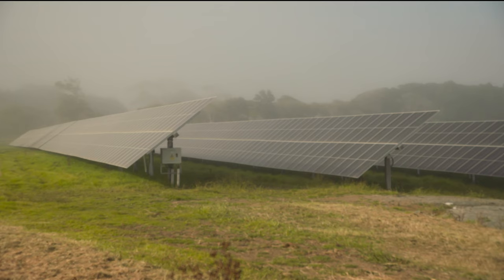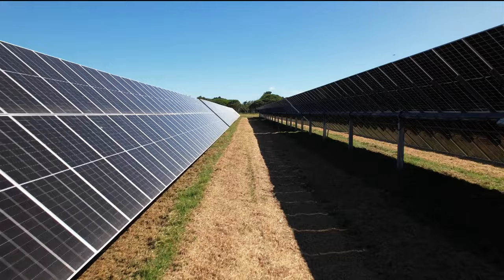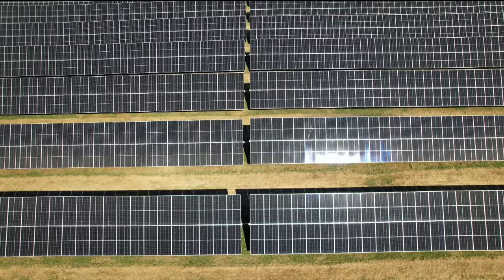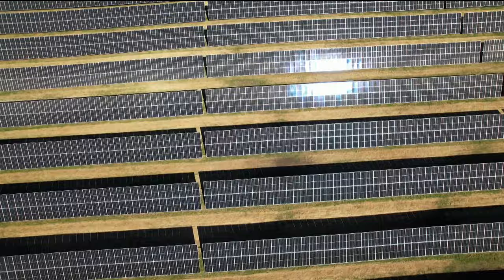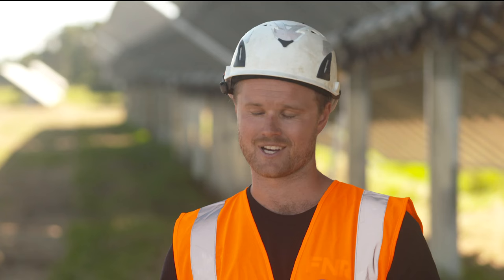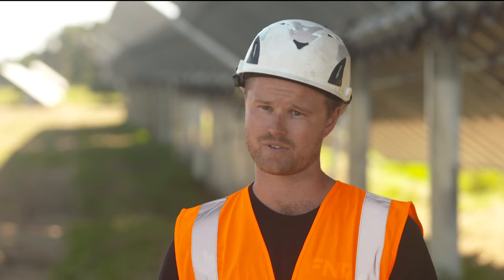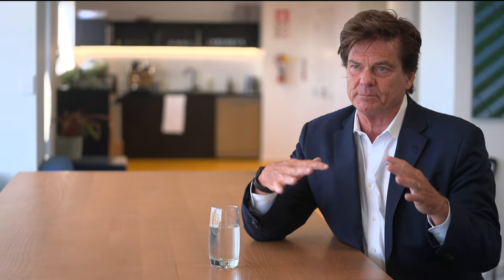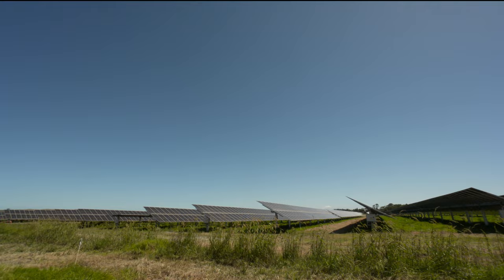New Zealand enters solar power market with 61,000 panel farm | Seven Sharp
New Zealand’s first utility-scale solar farm is about to open in Northland. Lucas de Jong went along for an exclusive first look at Loadstone Energy’s Kohira.